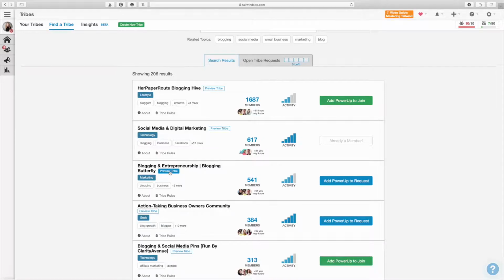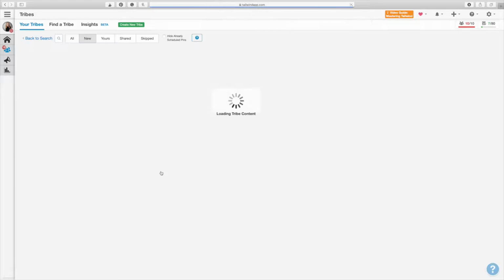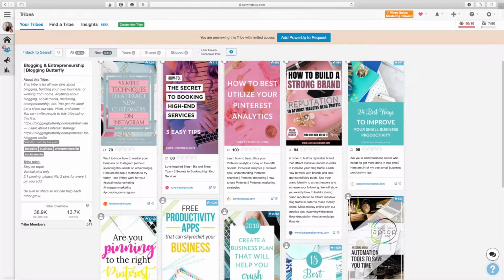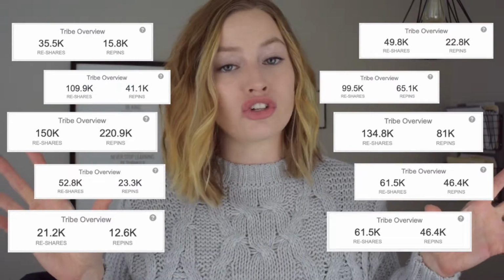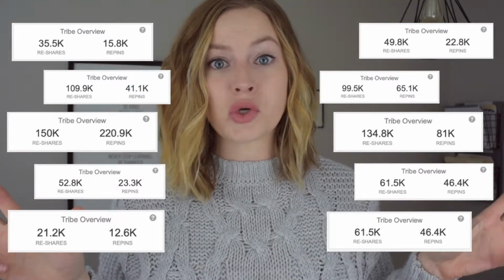HOW TO PICK WHAT TAILWIND TRIBES TO JOIN | THECONTENTBUG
Hey guys! After last week's video, I thought it was important to do a follow-up and talk a little bit more about my Tailwind Tribe strategy and how to find the best Tailwind Tribes to join.